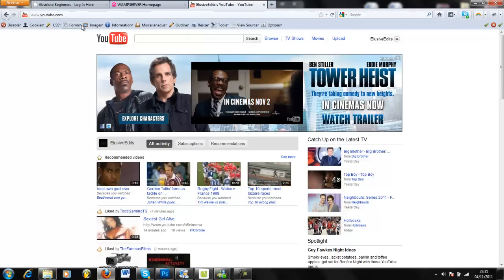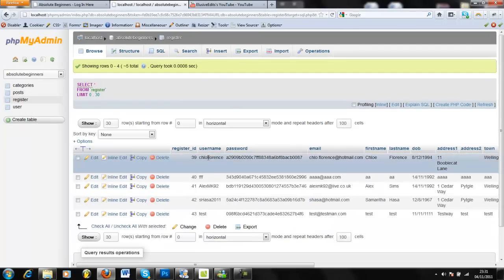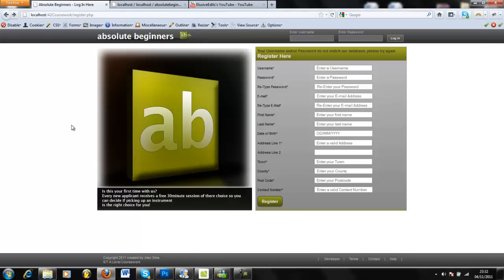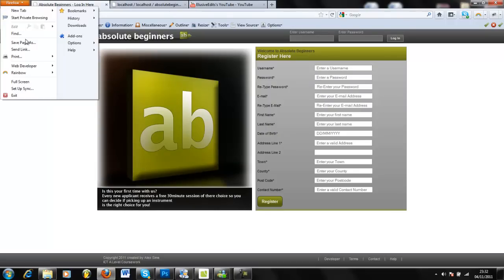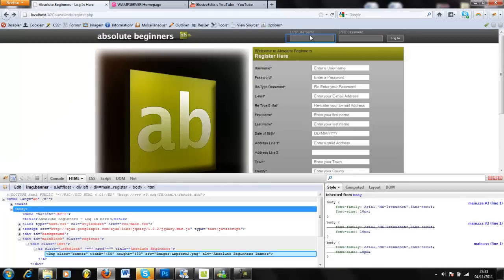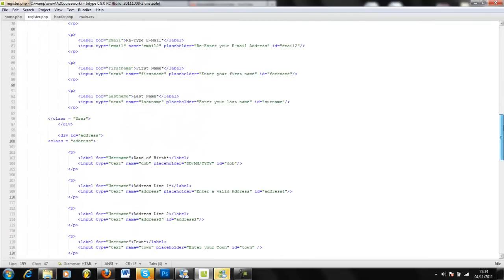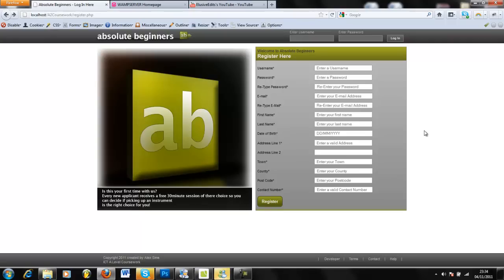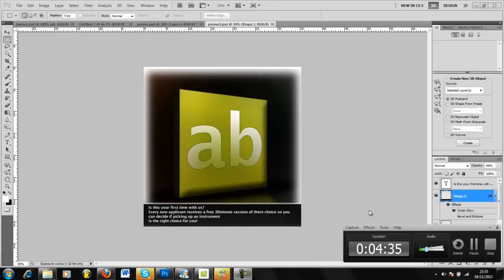Web Design Tutorials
Want to learn how to code in PHP? HTML , CSS or Javascript
Well this tutorial will focus on building a site up from scratch purely through code manipulating the use of DIVs Tables and other powerful elements whilse using PHP to communicate all the information through a database.
No software is required aside from a text editor